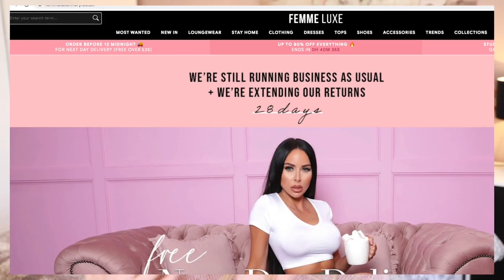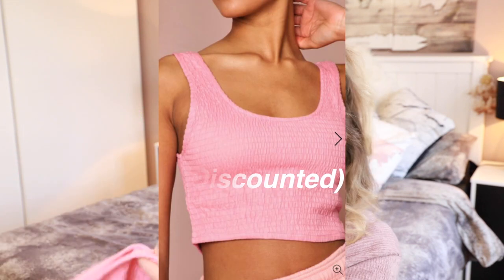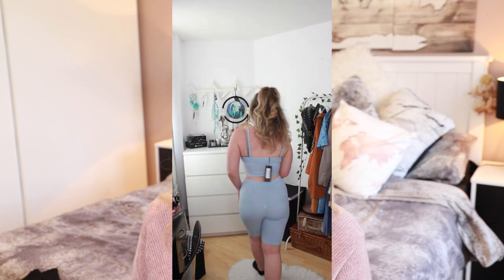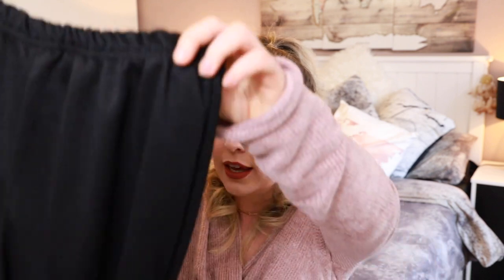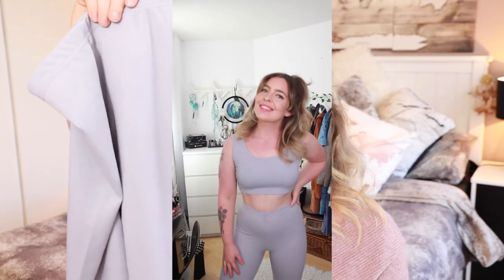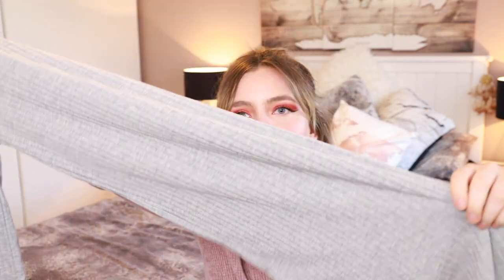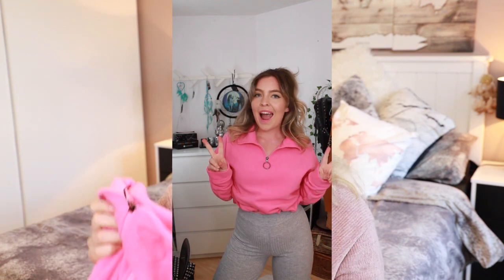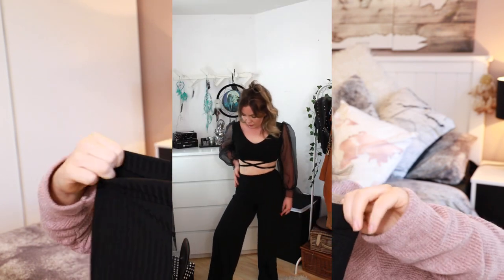Femme Luxe & MissPap TRY-ON Haul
Huge Femme Luxe & Miss Pap loungewear range. Stay home loungewear haul inspired by Tiktok and Instagram. I have been loving the more casual outfit approach to fashion since we went into lockdown and I simply cannot get enough of it!

*By using this link we will both receive a £10 coupon to use on the website